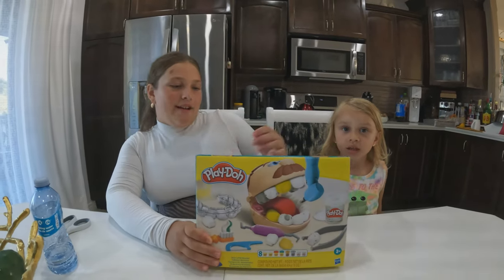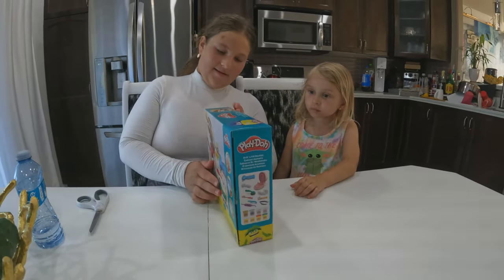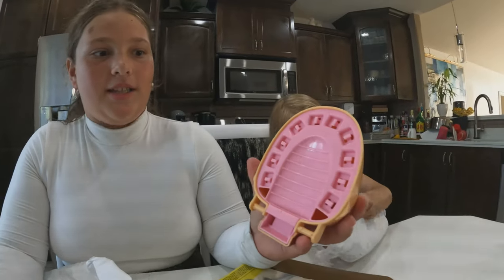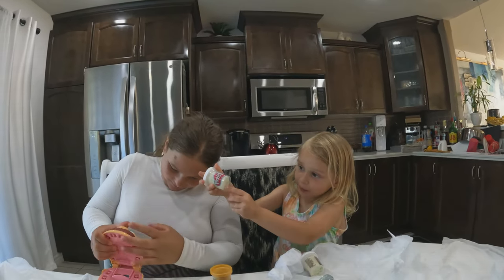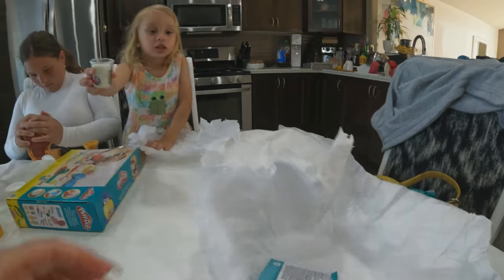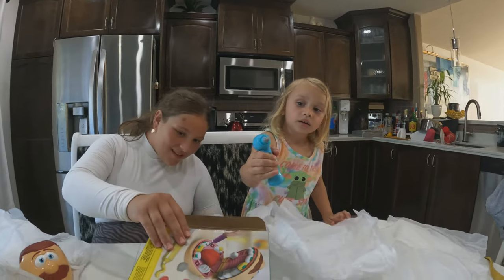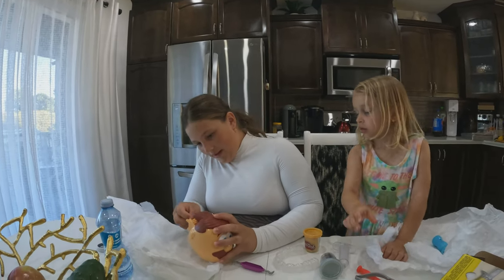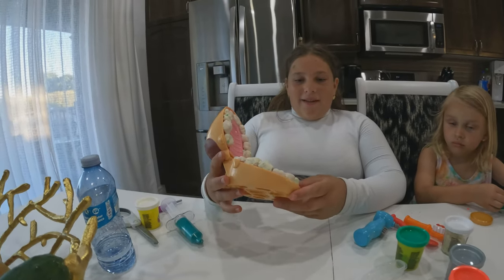Dentist Fill and Drill PLAY-DOH kit Review and Unboxing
Review and unboxing of Dentist Drill and Fill Dentist Play-Doh. Part 1 is a review and unboxing.